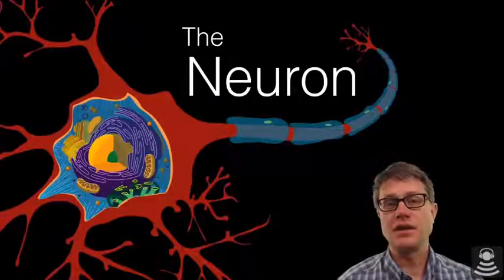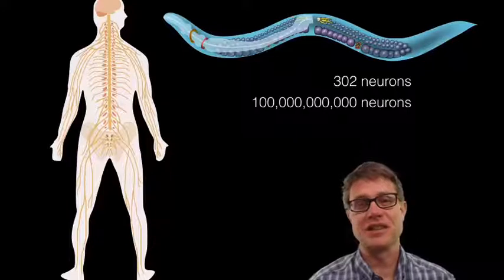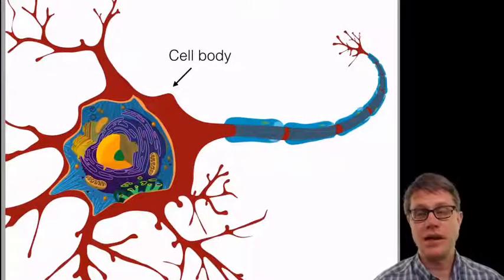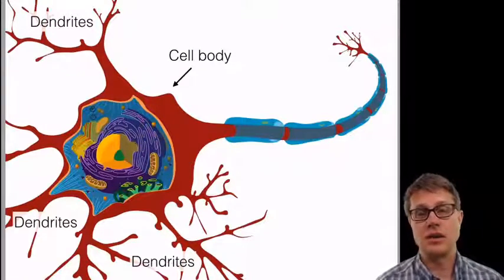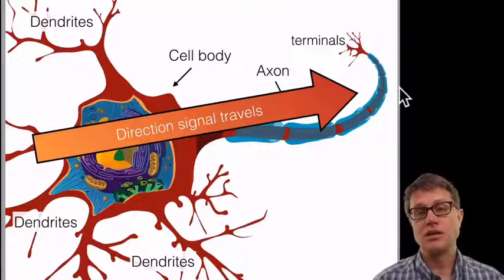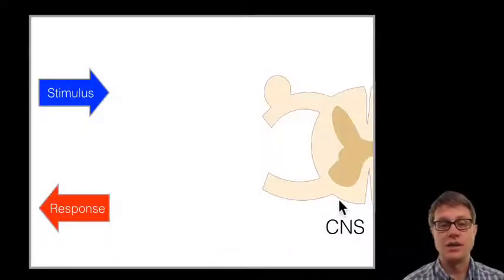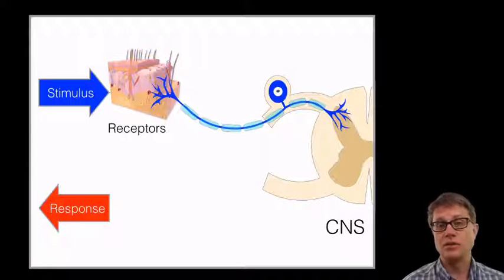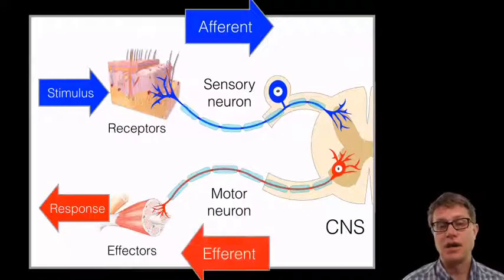Neurons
Short description of how neurons work